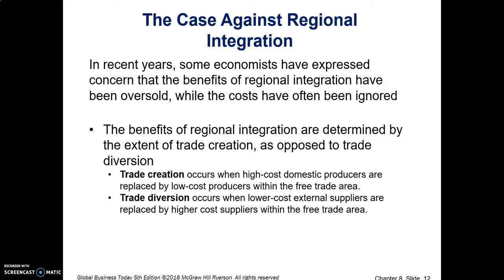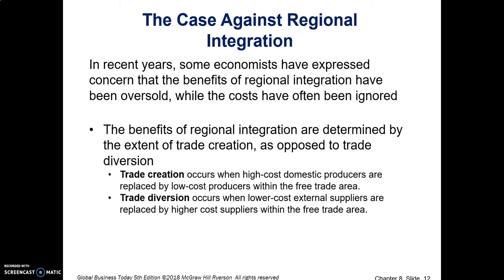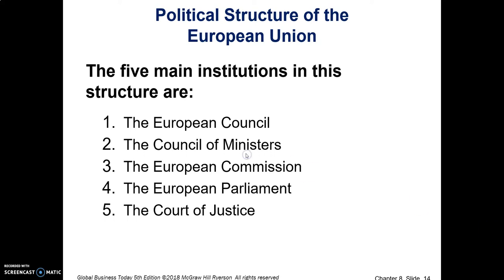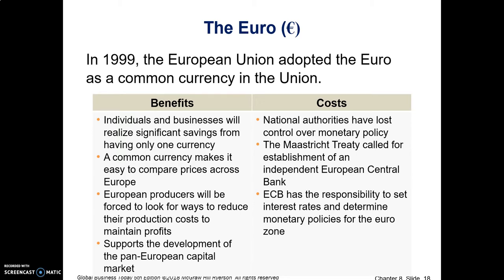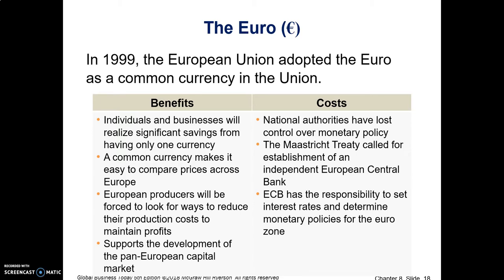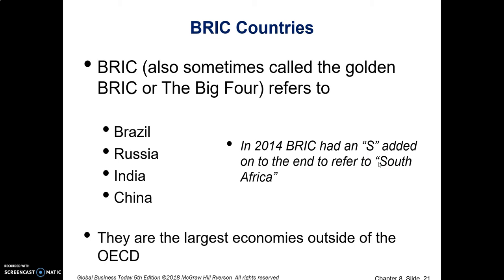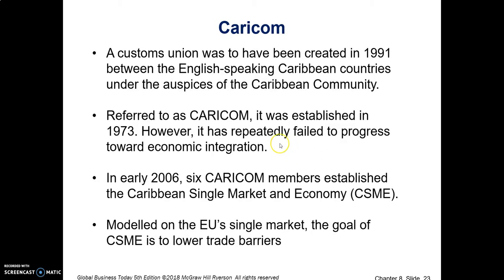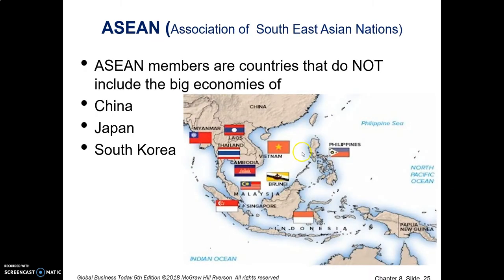Chapter 8B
Lecture material covering slides 12 to 25